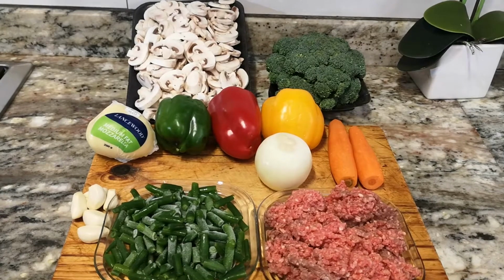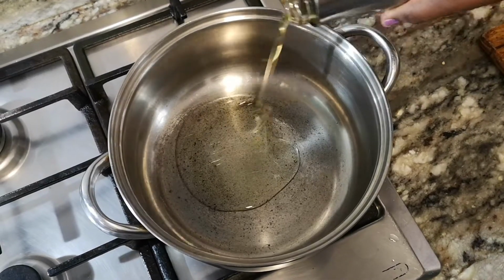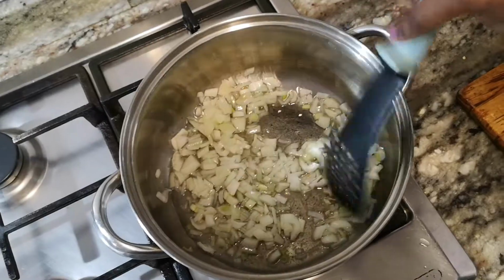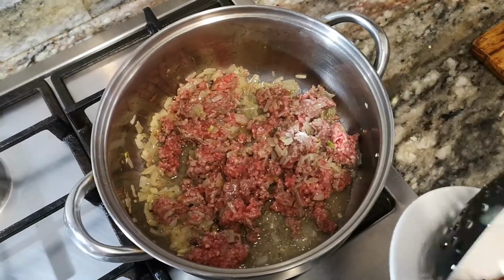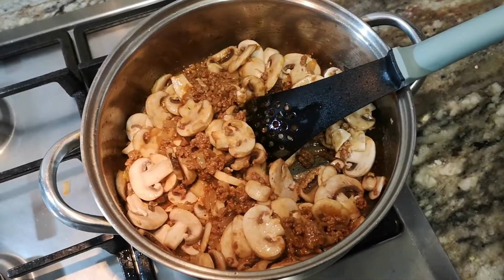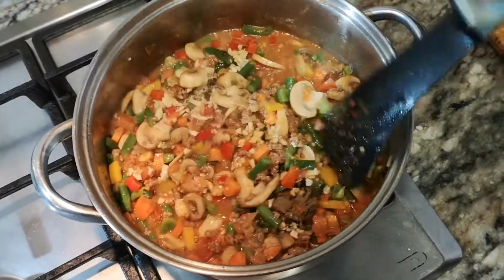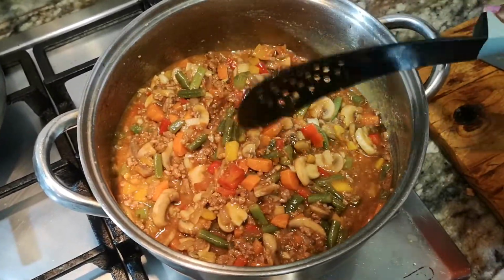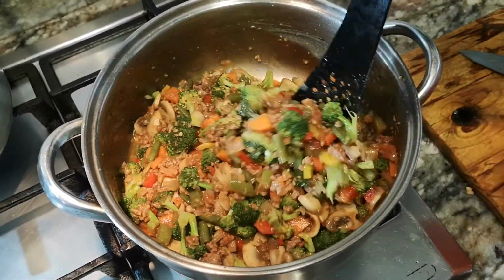Mince sauce with Spaghetti | Healthy mince recipe with vegetable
For this recipe we will need:
- 2 tomatoes fruit
- 50g tomato paste
- 3 peppers
- 1 onion

- 2 carrot
- 100g of mince
- 60g of green beans
- 6 cloves of garlic
- 400g of mushroom
- mozzarella  cheese

*How to make coleslaw